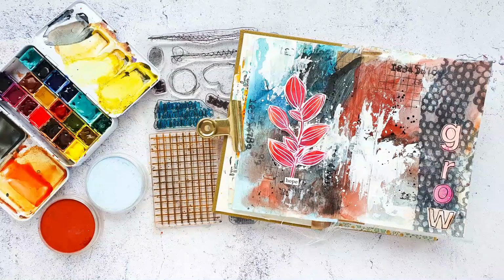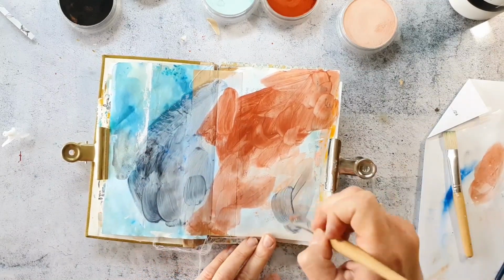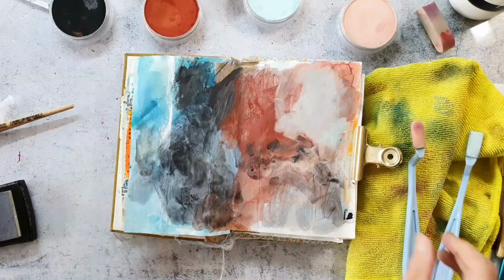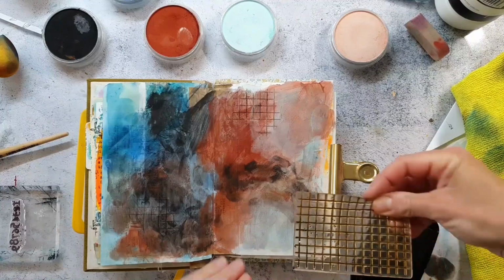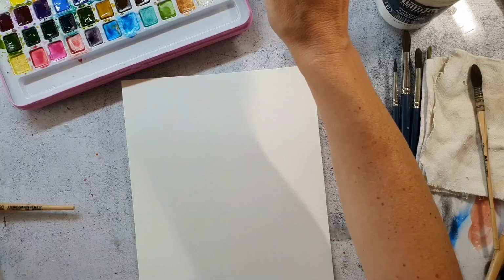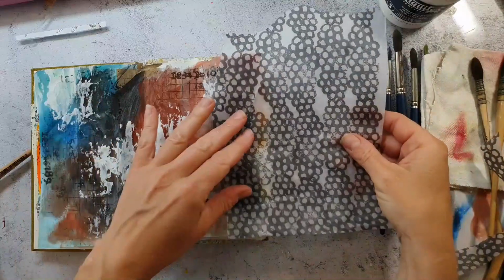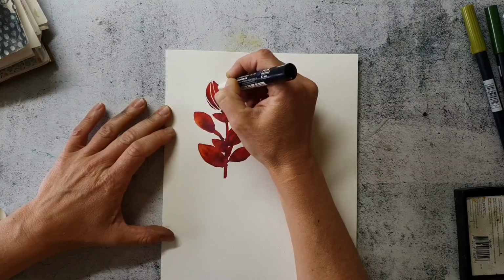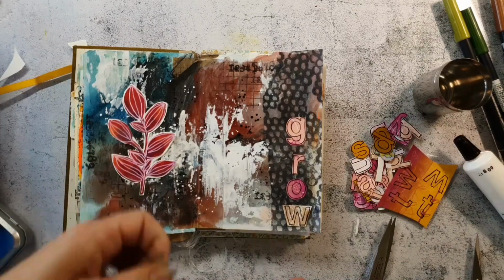Grungy Mixed Media Art Journal Page with PanPastel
🌞 Today's video is all about creating a layered art journal background with PanPastels. I recently started using PanPastels again after they have been laying in the cupboard for months. Usually I use them in my sketchbook. In my art journal I wanted to try out some new ways of using them and I am going to make a textured background and a grungy spread in this video. I am using the Pastels not only dry, I will work with them wet, with Gesso and also Gel Medium.

🧑‍🎨SUPPLIES & TOOLS:
Rubber Dance Stamps:

PanPastels
Gesso
Gel Medium
StazOn
Watercolors

🛒Product recommendations:
🧑‍🎨Watercolors:
Brusho Powders
🧑‍🎨Crayons:
Neocolor II
🧑‍🎨Papers:
Canson XL
Rice Paper
Fabriano Academia
🧑‍🎨Stamping Ink:
Archival Ink
StazOn Ink
Versafine Clair

My favourite online platform to learn and to improve my art:
👉SKILLSHARE
Try Skillshare 2 weeks for free: